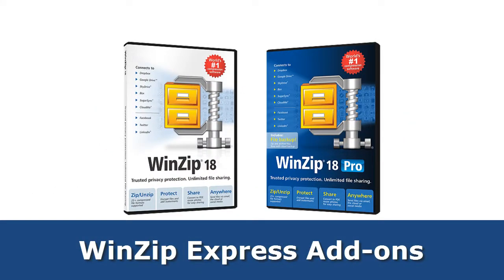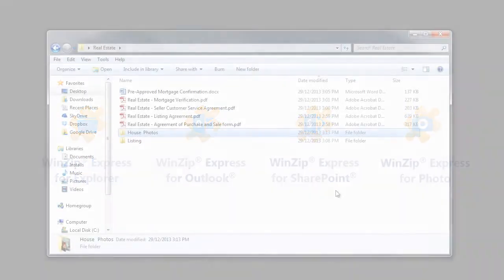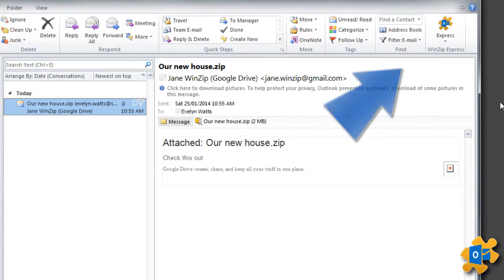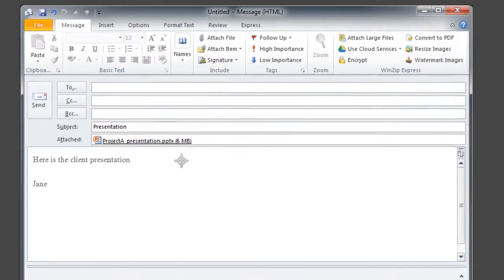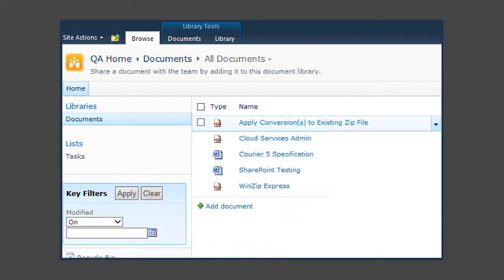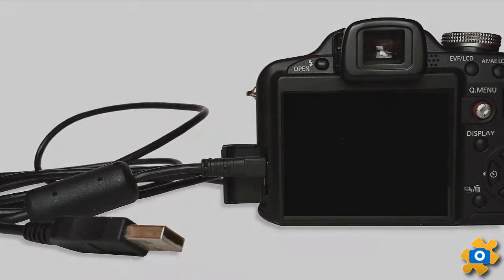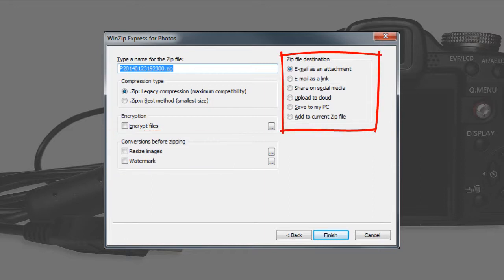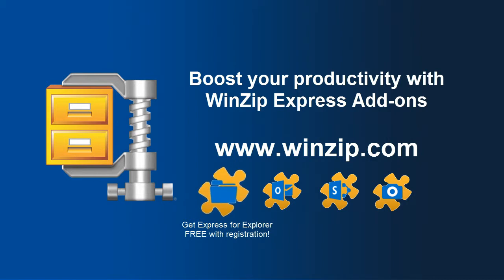WinZip 18: Express Add-ons for Explorer, SharePoint, Outlook and Photo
New Express Add-ons bring the power of WinZip 18 to the apps where you need it most. Express for Explorer FREE for a limited time